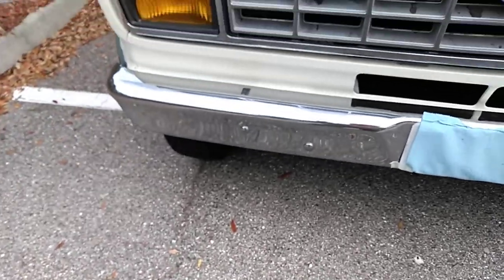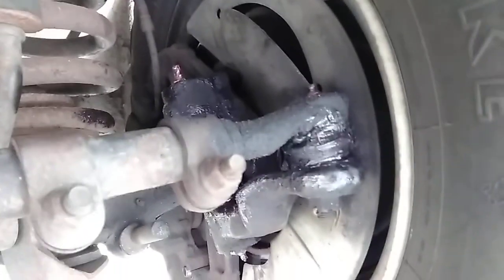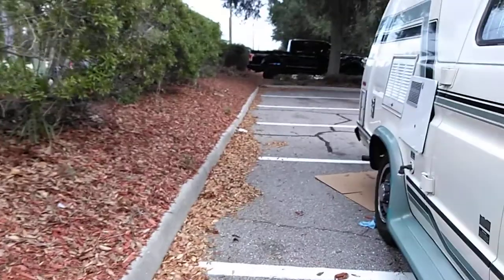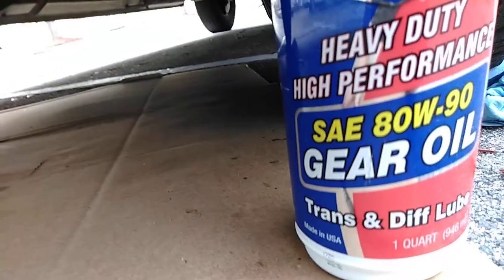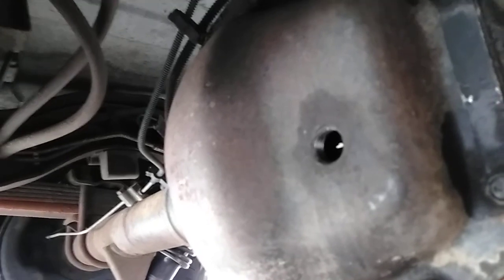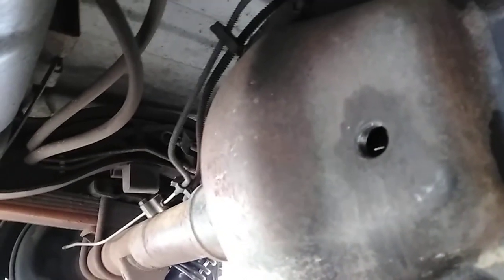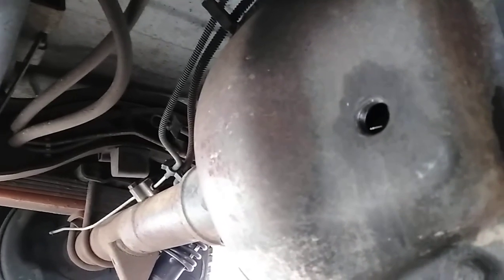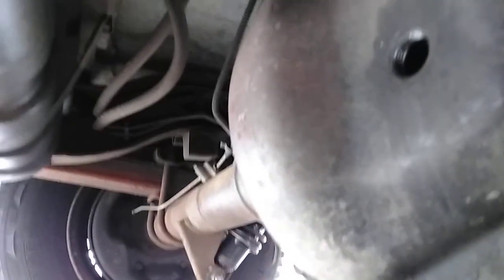Part 4 the back rear end drivetrain was a good half a quart low 🌎🚐🔧🤔🤔🤔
It was down a good half a quart. I was able to get everything done that I wanted to get done to the van today now dino the dinosaur 2 🔧🌎🚐is ready for the road oh yeah!